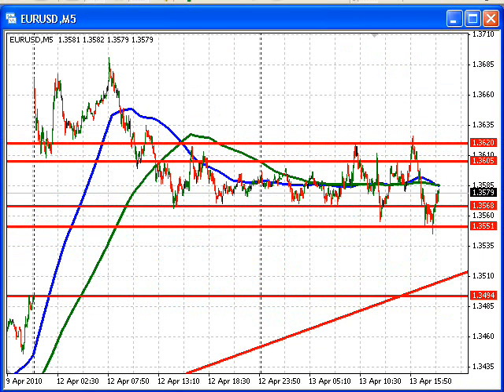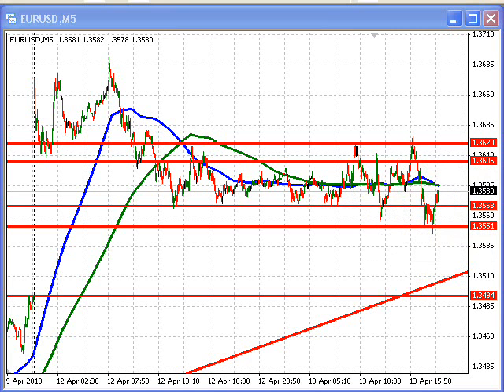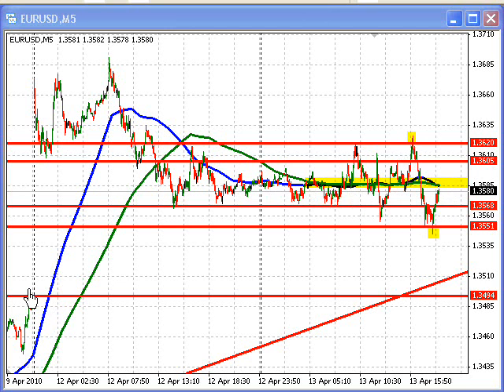Forex QUICK EURUSD moves back toward midpoint comfort.wmv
Forex QUICK EURUSD moves back toward midpoint comfort zone in symetrical trading day